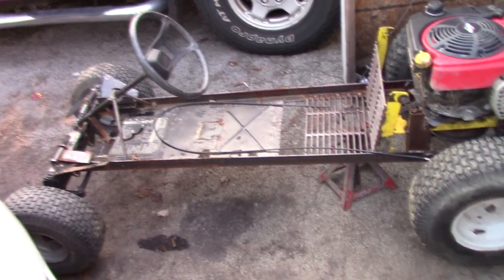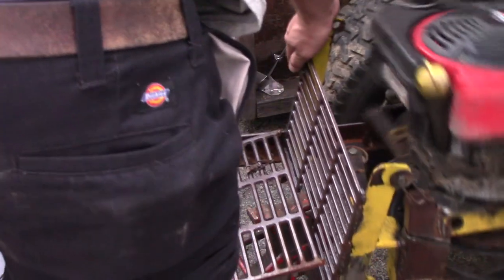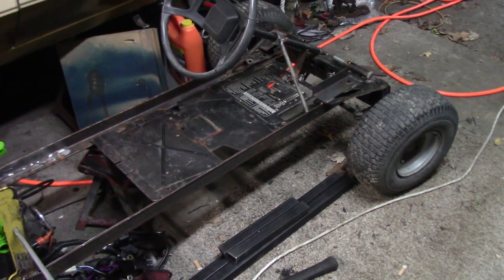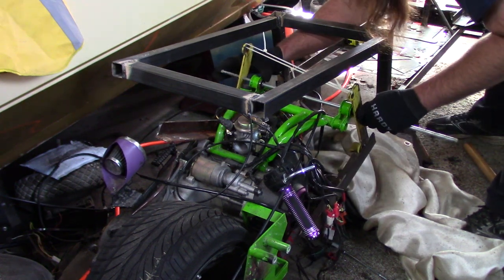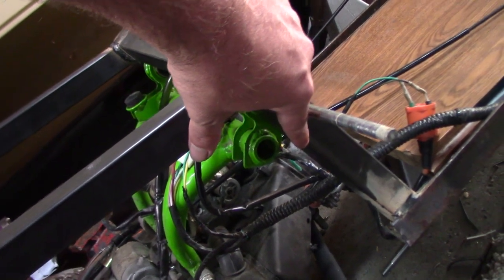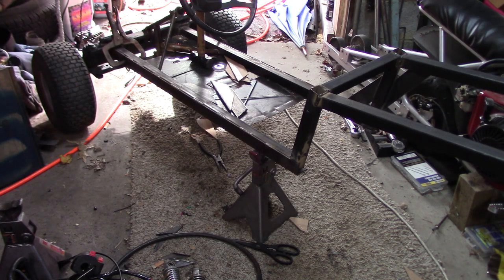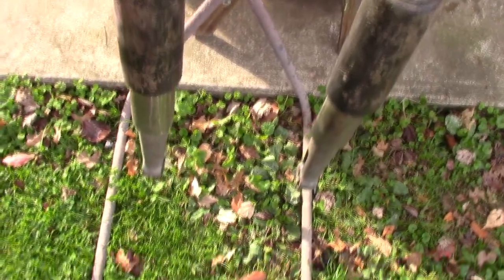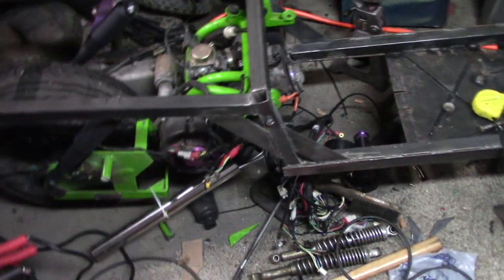Rat rod style go kart into Reverse trike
The rat rod go kart was a fun build, but it was slow and no one wanted to ride it. After receiving an amazing gift from Matt Cherrington I decided to change it up a little. I decided to take it from a go kart to a reverse trike, hopefully a reverse drift trike. It was a struggle to remove the old engine, had I known I was going to cut the frame I would have just done that from the start to save time. I got a new frame section built and got the GY6 engine mounted up. This is gonna be awesome!!! We will have it running next time.

Huge Thanks to Matt Cherrington for giving us the GY6 engine!
Be sure to stop by his channel ) and thank him for us and check out this engine being fed a 50hp shot of nitrous.

FireAndGasoline13 on Instagram
FireAndGasoline13 on Facebook
FireAndGasoline on Google+
FireAndGasoline on Garage Amino